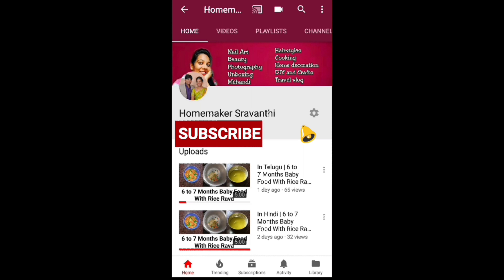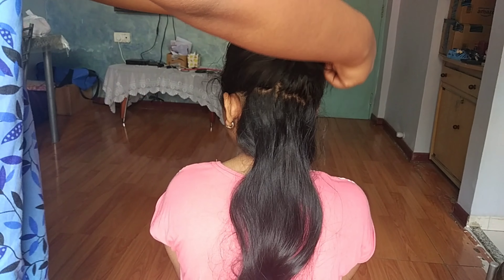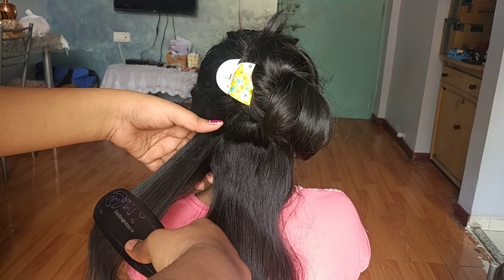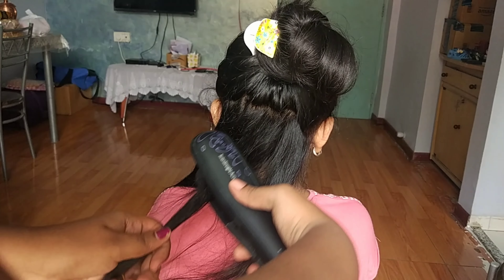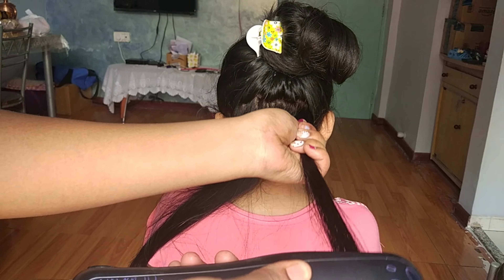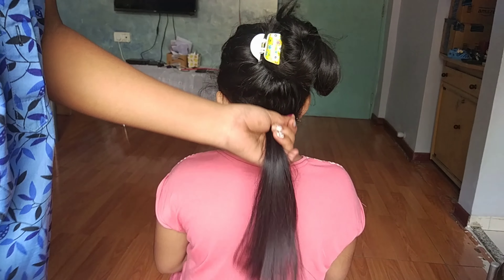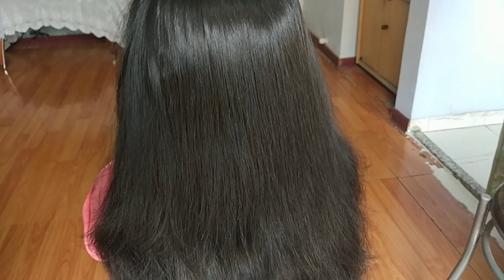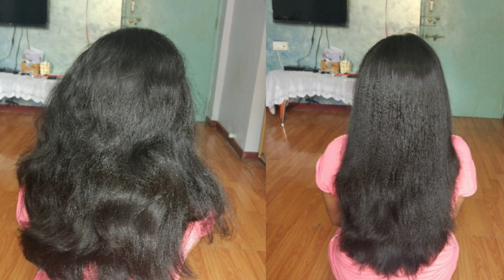In Telugu | How To Do Hair Straightening At Home | Homemaker sravanthi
if you want to buy the hair straighter just click the link and get it